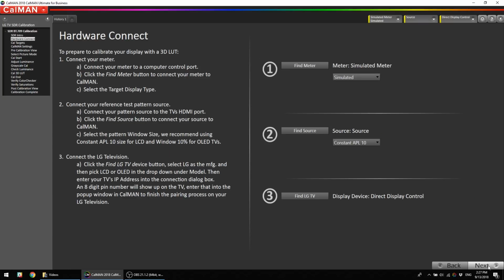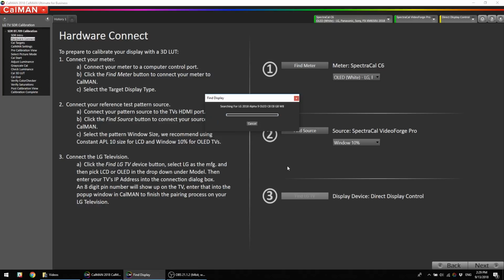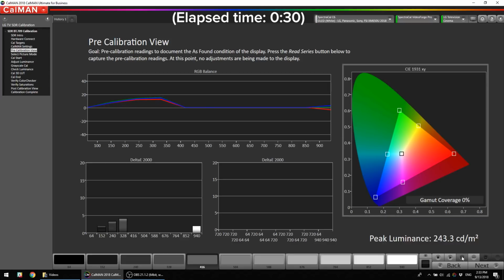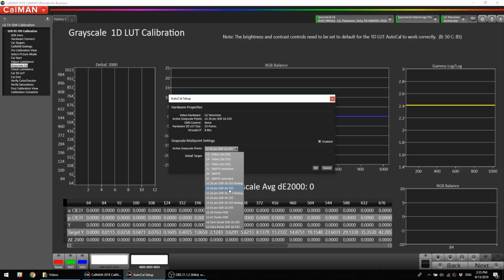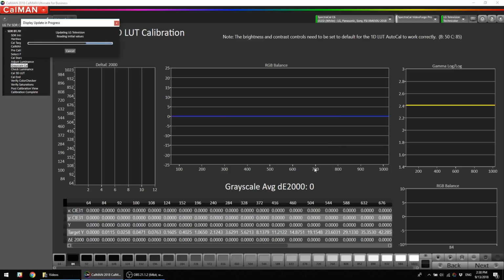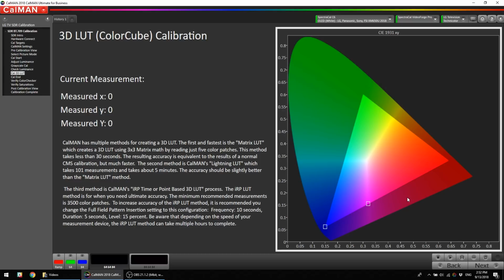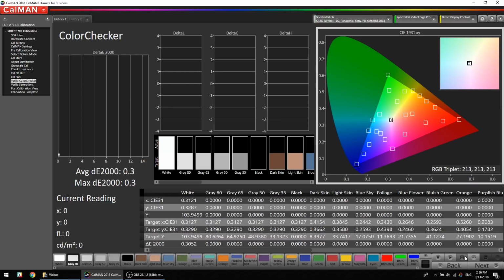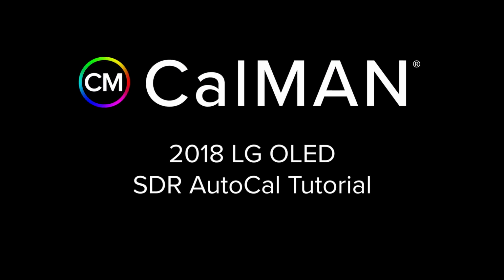2018 C8 LG OLED Calibration Tutorial with CalMAN 3D LUT Auto Calibration (AutoCal) (BT.709 SDR)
2018 LG C8 OLED CalMAN calibration tutorial using CalMAN 3D LUT AutoCal. This video walks you though the calibration process for SDR BT.709 using CalMAN’s 3D and 1D Lookup Table (LUT) calibration engine. The equipment that was used in this tutorial was the SpectraCal C6 HDR2000 colorimeter, SpectraCal VideoForge PRO pattern generator, and CalMAN display calibration software.